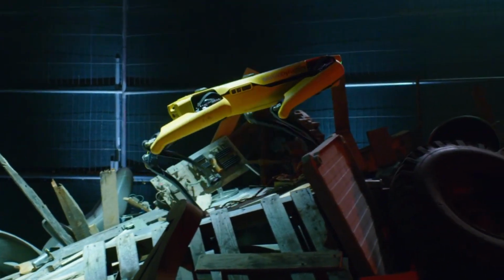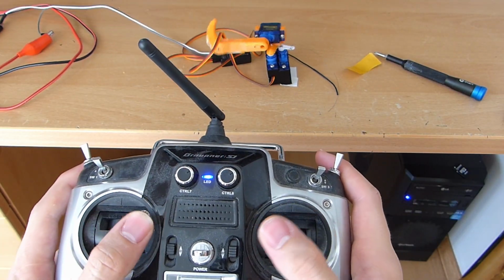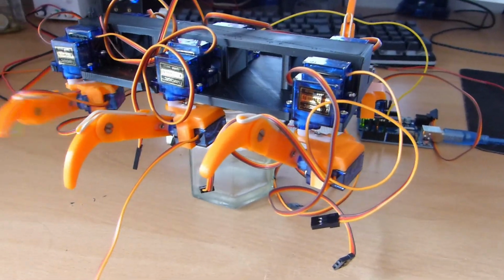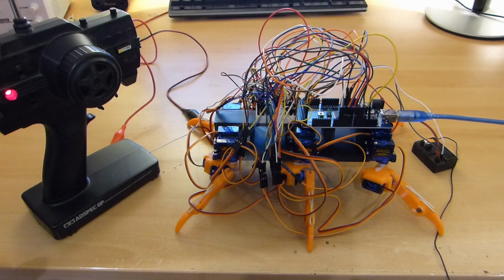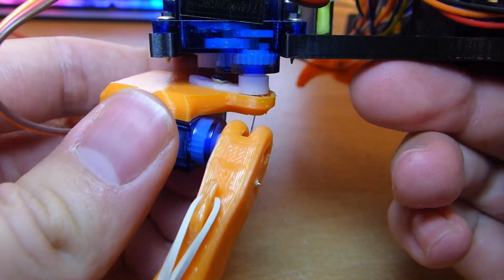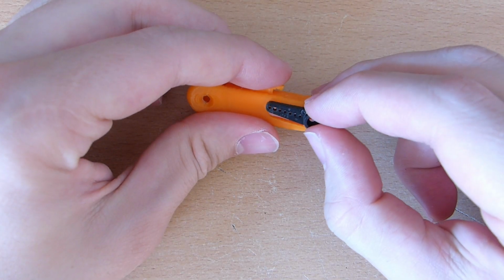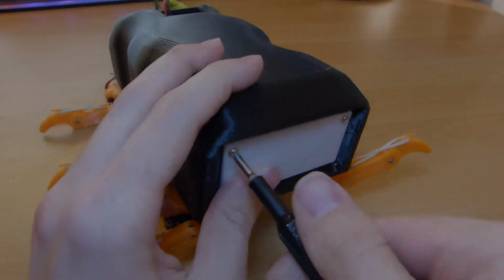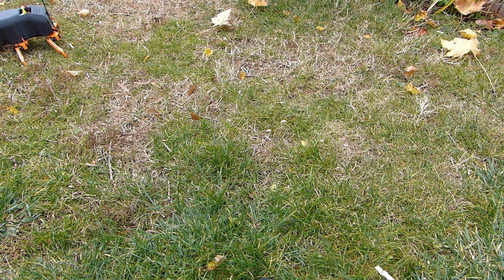Building a Robot Ant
Is it a Robot Ant, or an Ant Robot. Ion know, all that I know is that it is walkin and stalkin and crawlin and brawlin, damn freestyle brrrrrrrrrrrrrrrrr